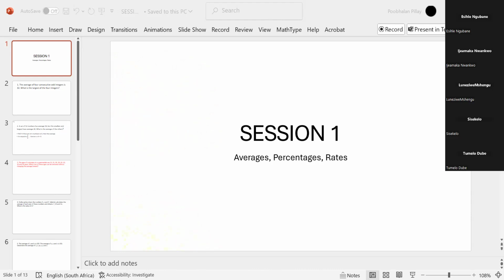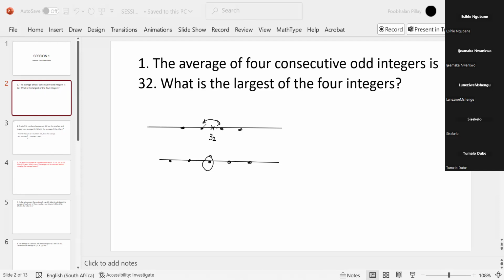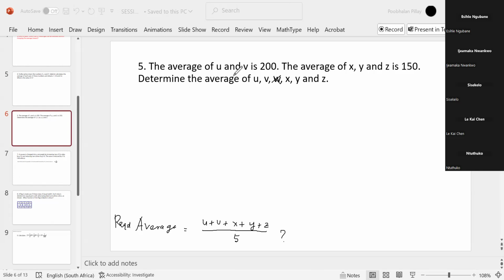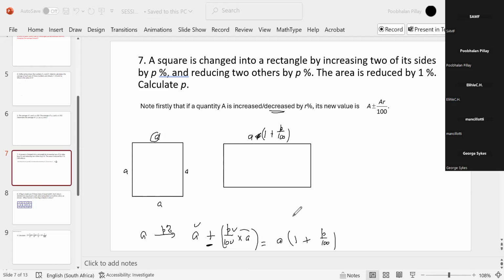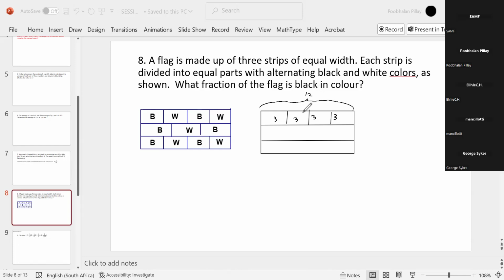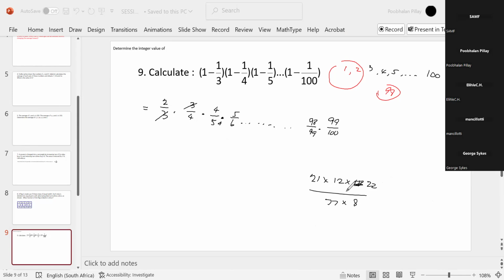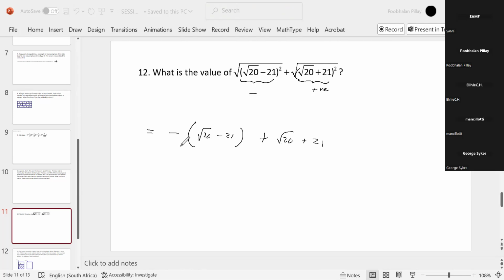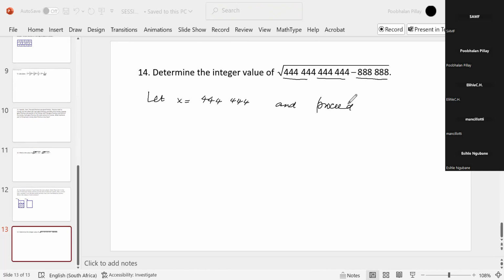S1 - Siyanqoba Mathematics Olympiad Training 7 August 2024 - Grades 8 & 9